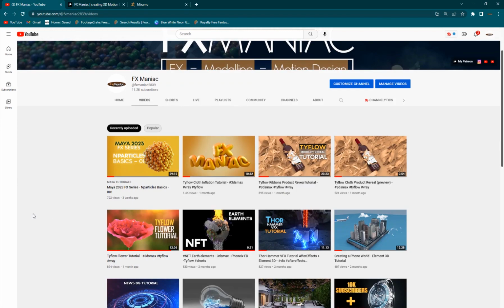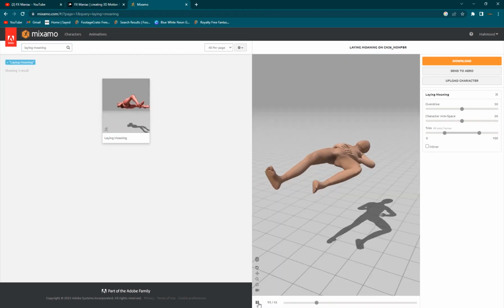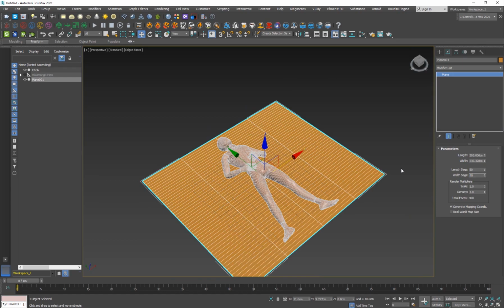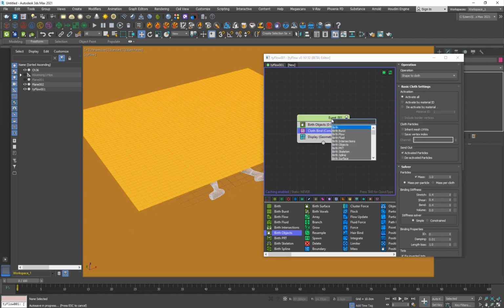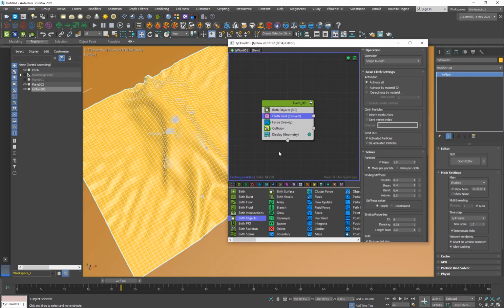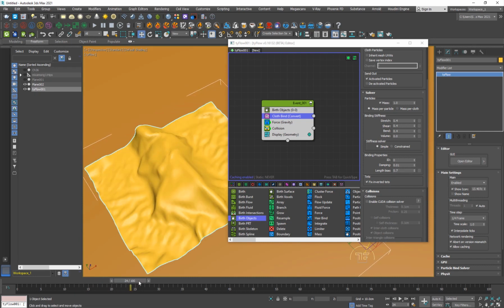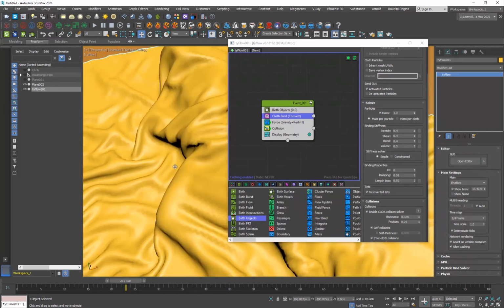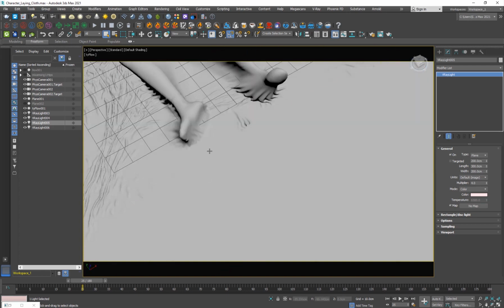Tyflow Character laying Cloth Tutorial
Hello everyone ! In today's Tutorial I'll show you guys how to create an abstract Character Laying Cloth effect using Tyflow and 3dsmax , it's a very simple and easy effect. We will cover alot of really cool techniques along the way so make sure to watch the tutorial till the end and tell me if you have problems or questions and share your results with me, would love to see them. thank you !!